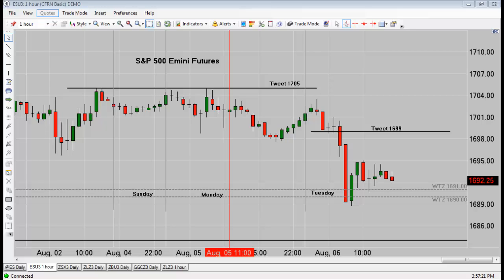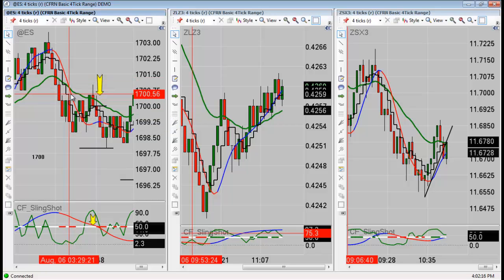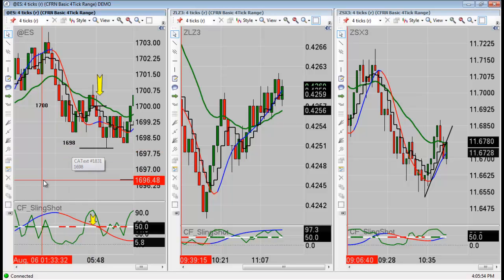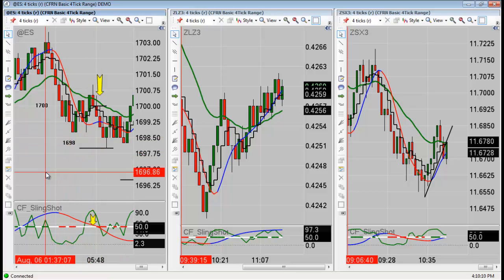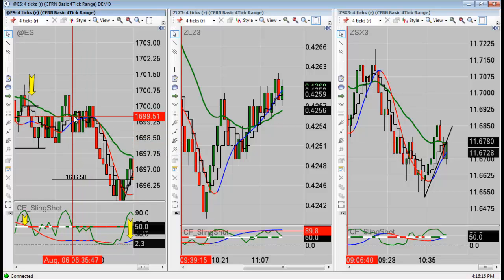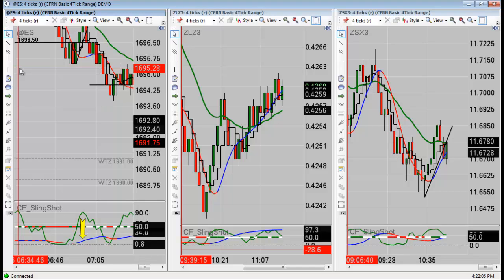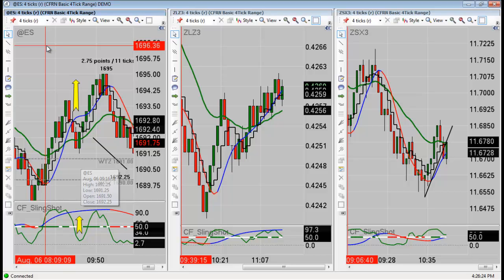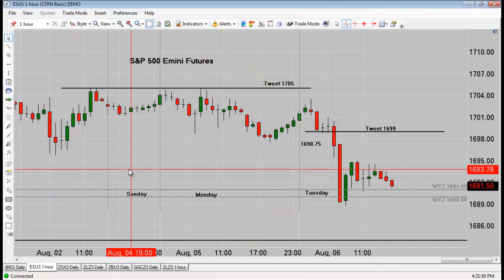From Emini Tweet, To Slingshot, To 2 Points And Beyond...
In this video you'll see 1 Emini Tweet turned into 3 profitable trades using the CFRN Slingshot. When trading E-mini Futures using the CFRN Slingshot, we never risk more than 8 ticks per contract, per trade. We use the same set-up, same indicators and even the same time frame, to trade the SP500 E-mini, Gold, Crude, Soybeans, the Russell, Nasdaq, the Euro and more... Watch this video today and take our Free Trial tomorrow in our Live Trading Room. No CC required!
Never trade without a Hard Stop and if you don't get an education here, get a good one somewhere. CFTC REQUIRED RISK DISCLOSURE STATEMENT